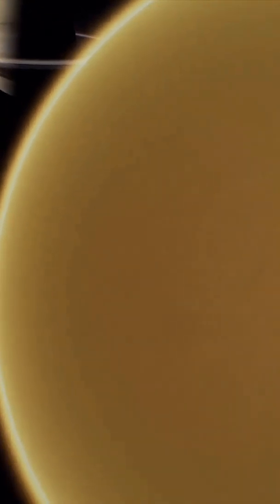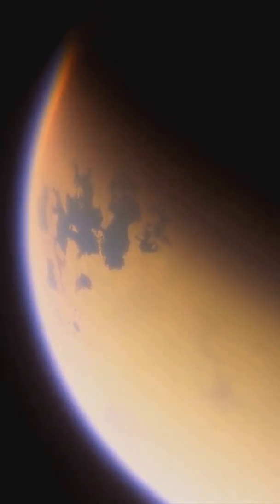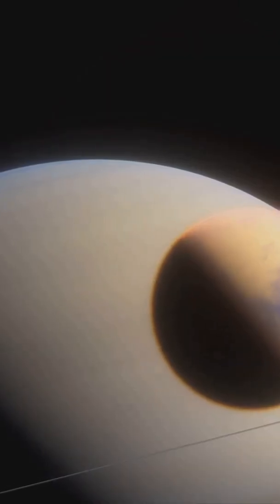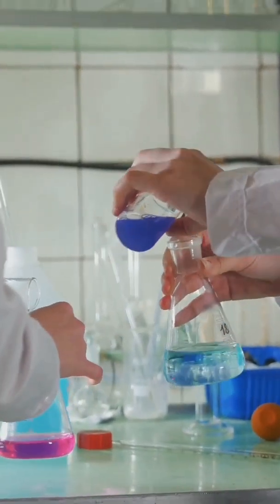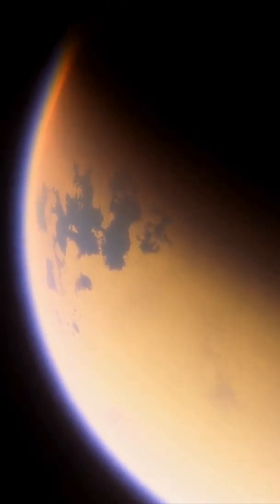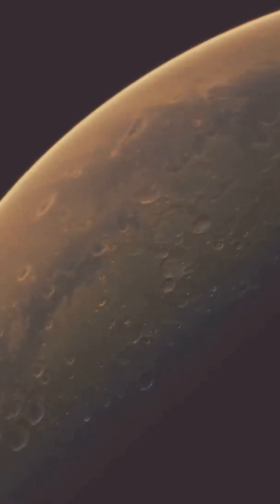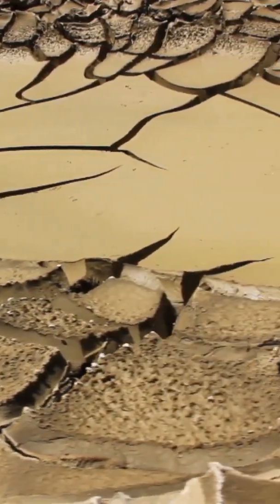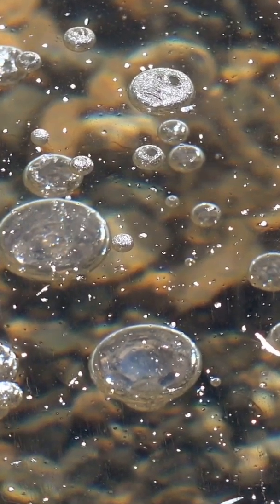Things you should know about Titan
Let's explore in depth about this strange, yet familiar world of Titan.